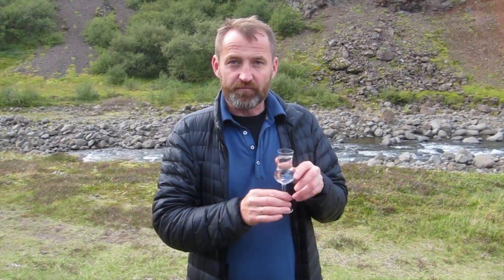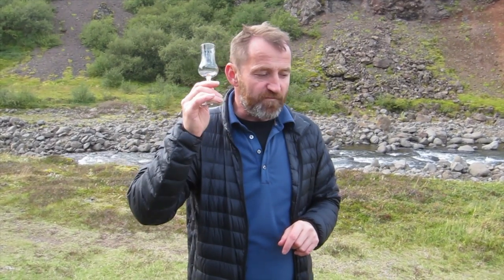What's in Reyka Icelandic Vodka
Drink Spirits adventures in Iceland to look at what makes Reyka Vodka what it is.